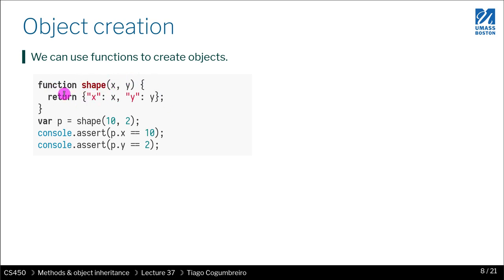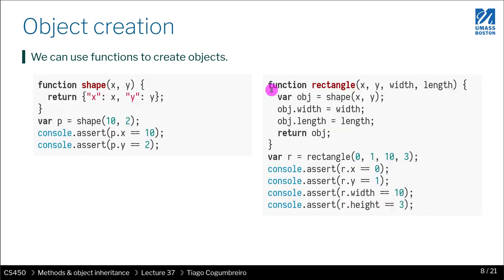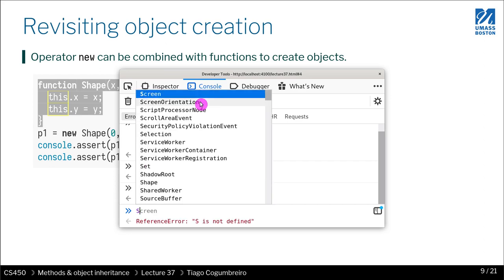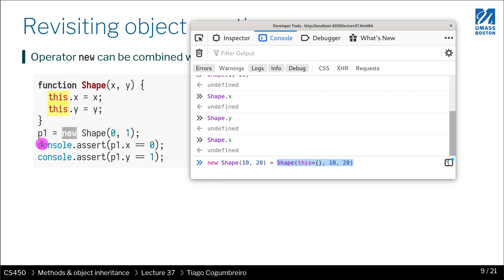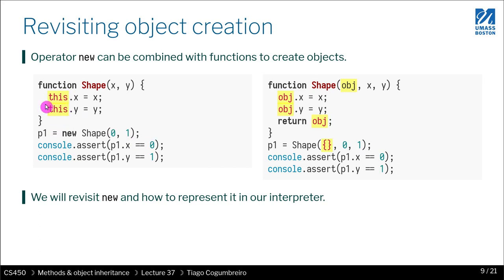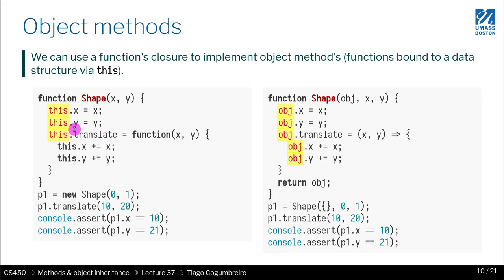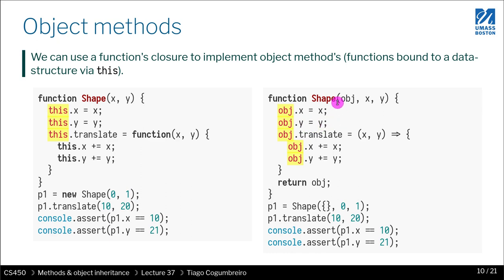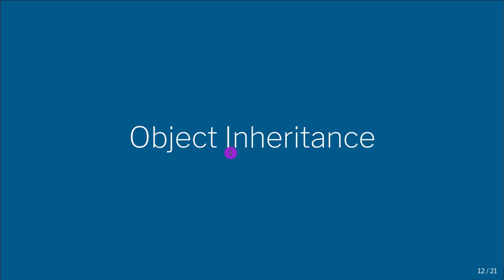CS450 37 02 JavaScript object creation